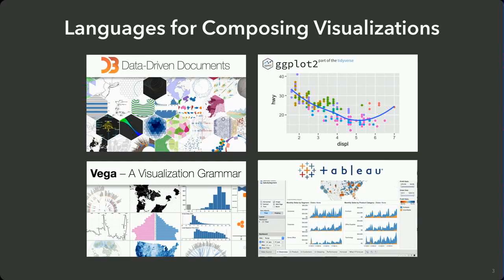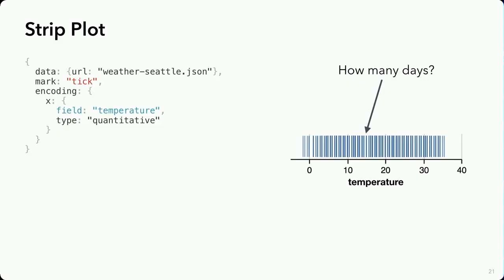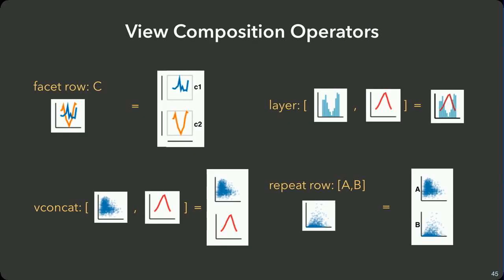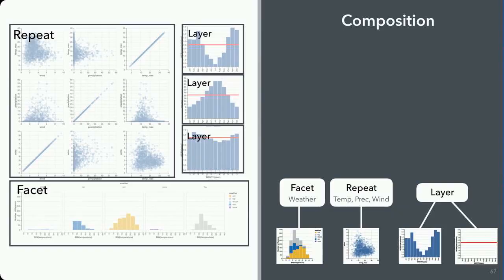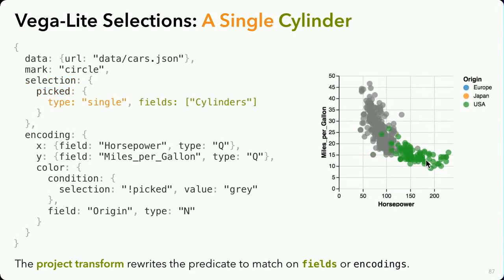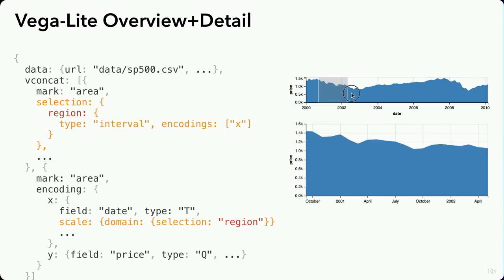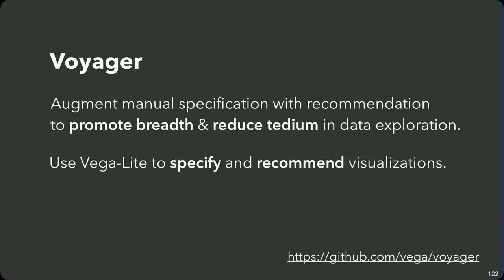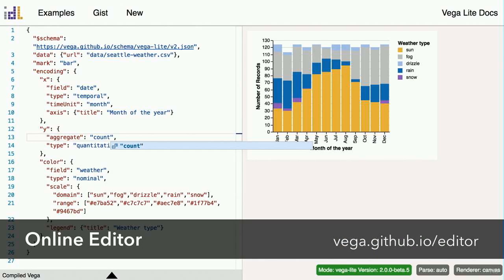Vega-Lite: A Grammar of Interactive Graphics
Vega-Lite is a declarative format for rapidly creating interactive visualizations. The simplest form of a Vega-Lite specification describes a single view–a mapping between data values and the visual properties for a single mark type. These single views can be composed into more complex layered and multi-view displays, or made interactive through a novel grammar of interaction. With Vega-Lite, a diverse range of interactive visualizations–from brushing & linking a scatterplot matrix, to cross-filtering and interactive index charts–can be built with only a few dozen lines of JSON. In these concise specifications, users can omit low-level details such as scale, axes, and legends properties as well as event handling logic, letting the Vega-Lite compiler infer sensible defaults. Under the hood, Vega-Lite leverages Vega’s high-performance dataflow architecture and cross-platform renderers for both SVG and Canvas.